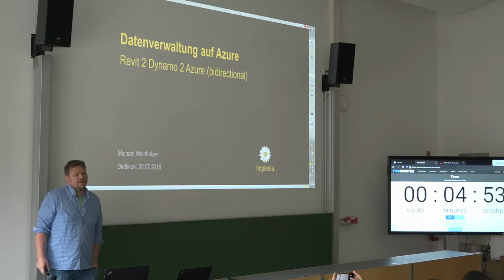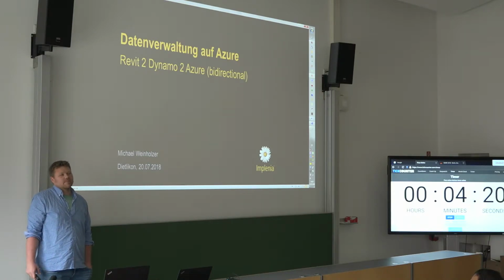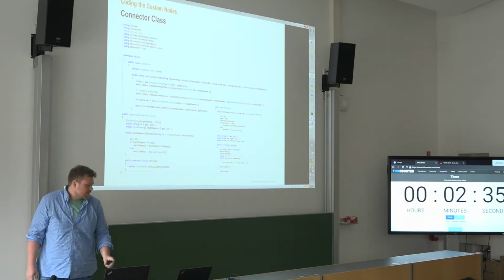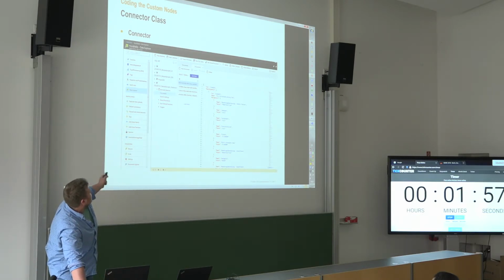AEC Hackathon 2018 @ Berlin - Day 3 - Team Presentations - Azure